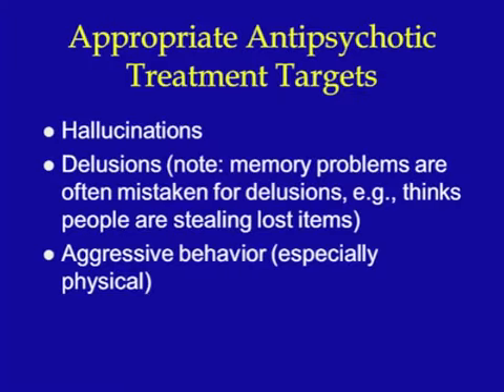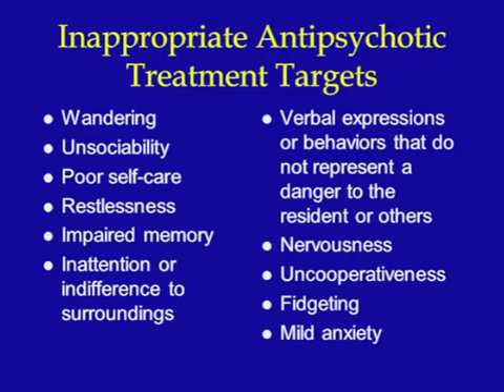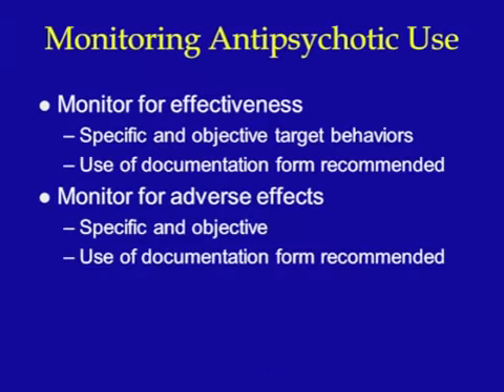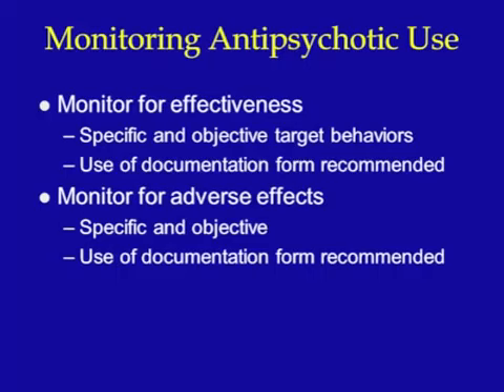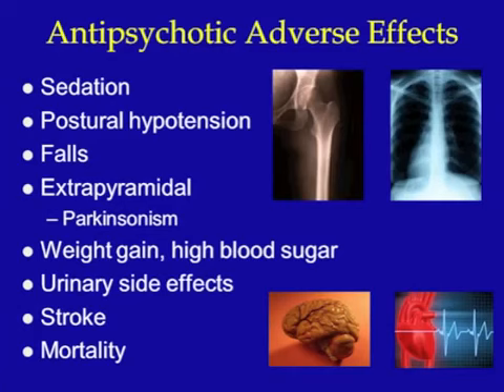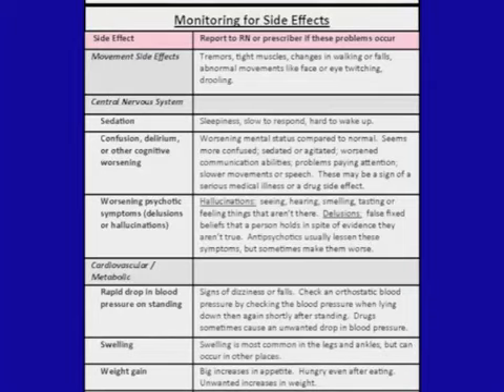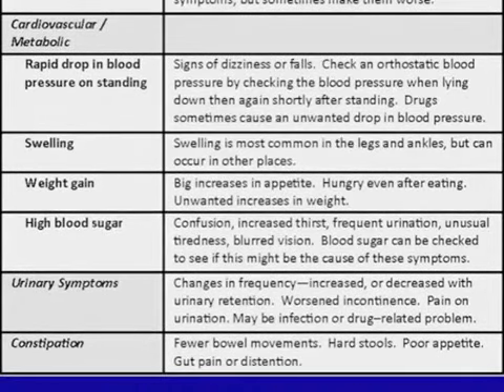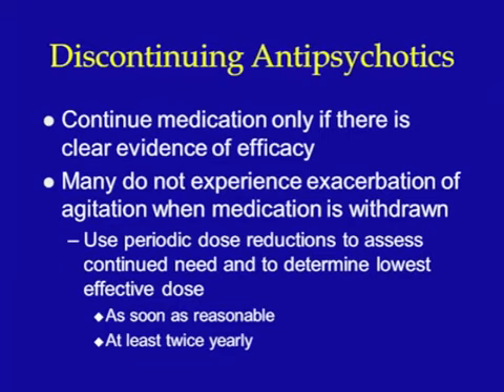12 Antipsychotic Use and Monitoring for direct care staff IA-ADAPT